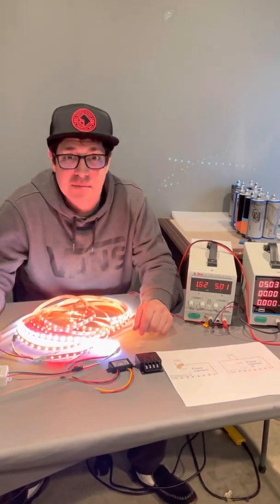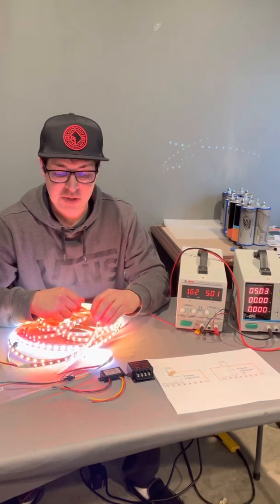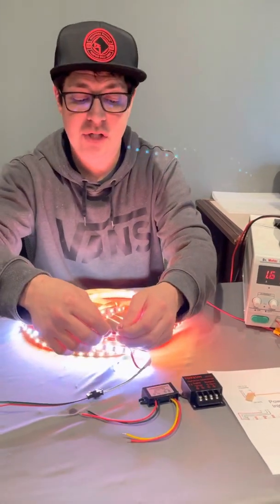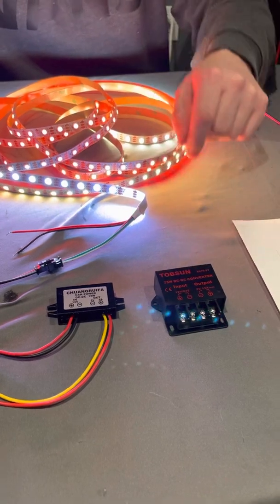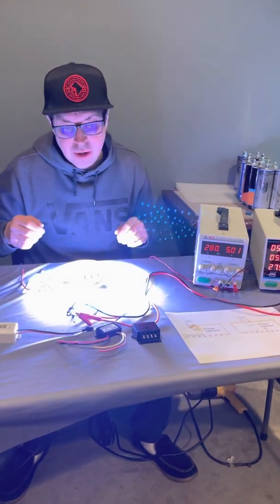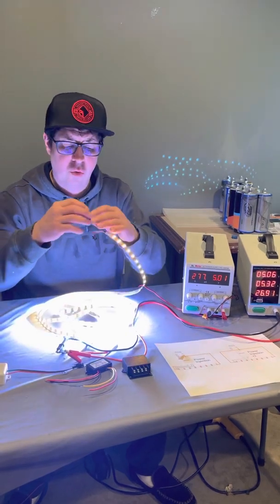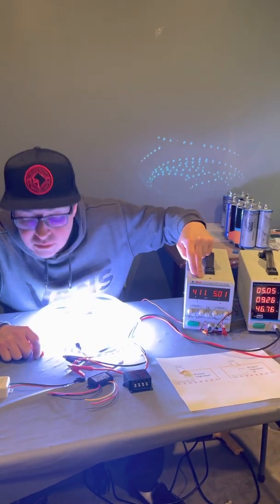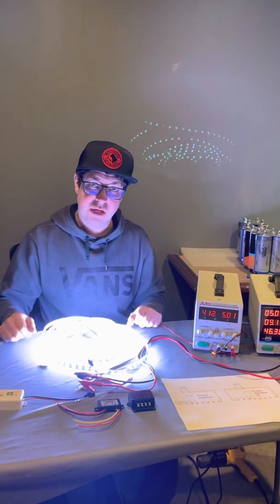LED power injection with LAF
5v addressable or “chase” LED suffer from voltage drop. This can easily be taken care of with power injection. LAF walks you through the process to get them most out of your LED strips